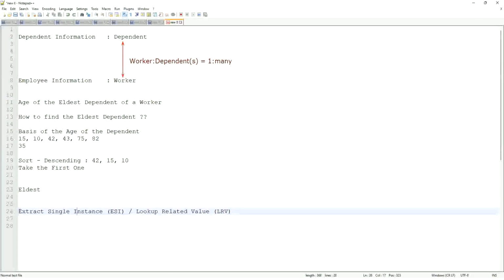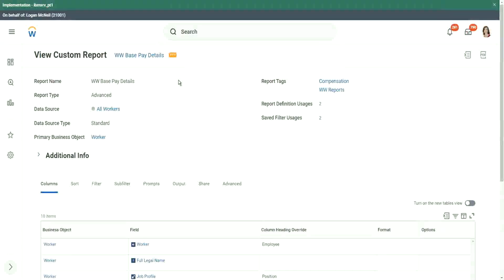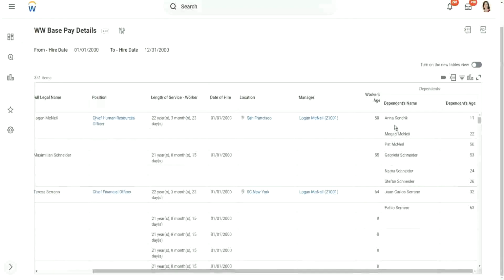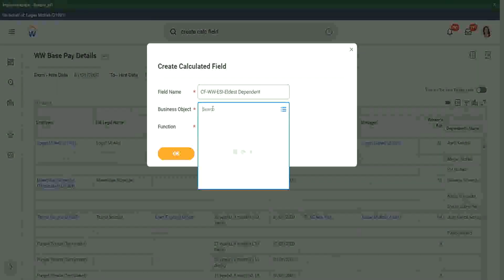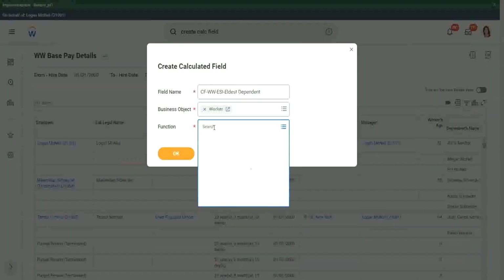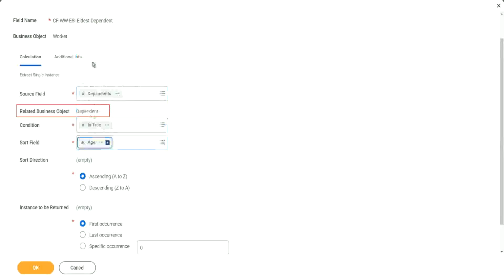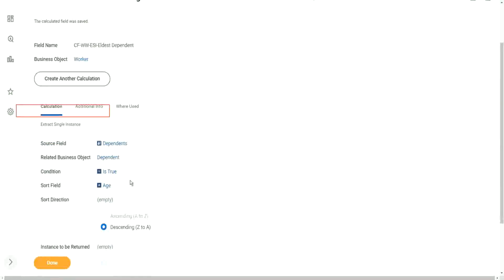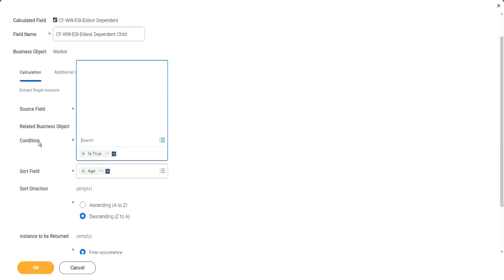Calculated Fields Base Pay Details In Workday HCM